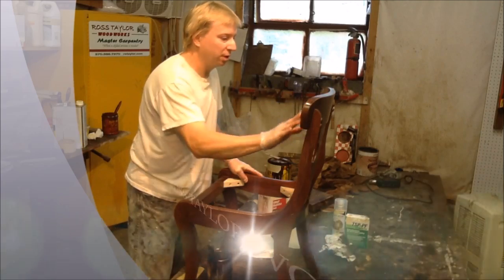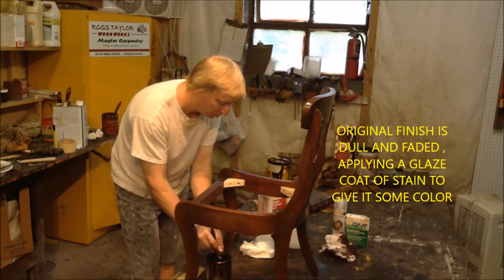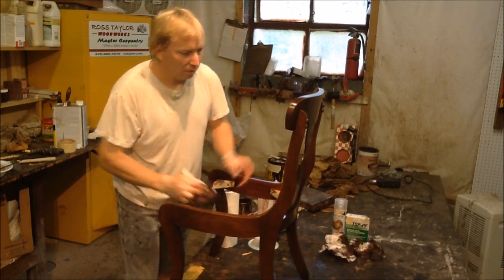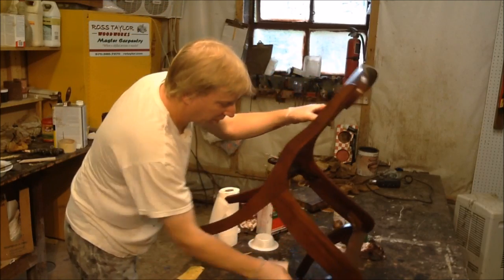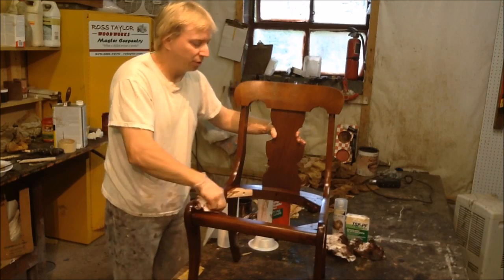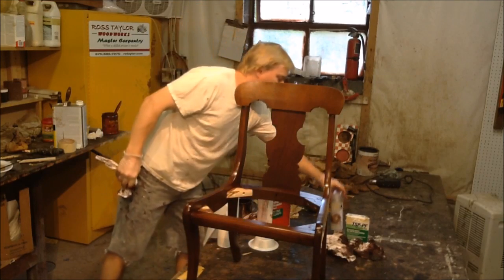GLAZING A CHAIR / FURNITURE REPAIR FINISHING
HERE I DO WHAT IS CALLED GLAZING OR OVERSTAINING . IF YOU HAVE A FINISH THAT IS DULL , FADED AND HAS SOME MINOR DINGS AND SCRATCHES , YOU CAN GLAZE IT WITH ANOTHER COAT OF STAIN .

 I AM USING OIL STAIN  CUT IN HALF WITH NAPTHA . DO NOT USE PAINT THINNER , IT DOES NOT EVAPORATE  ( OR FLASH OFF)  QUICKLY ENOUGH .

STEP 1 - CLEAN THE FINISH WITH TSP TO  REMOVE DIRT, ETC.
STEP 2 - SCUFF SAND WITH 320 GRIT STEARATED PAPER ,
STEP 3- APPLY GLAZE, WIPE OFF, LET DRY
STEP 4- APPLY TOP COAT

glazing , overstaining , oil stain , staining, finishing furniture, furniture repair ,woodworking, naptha ,